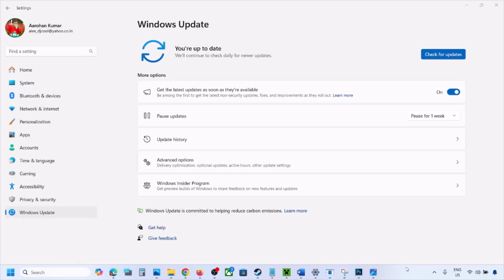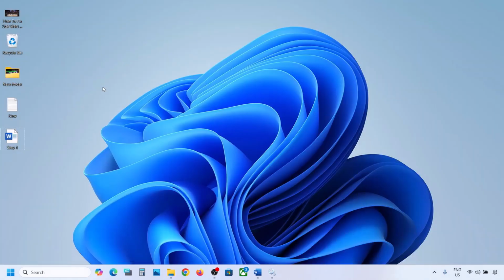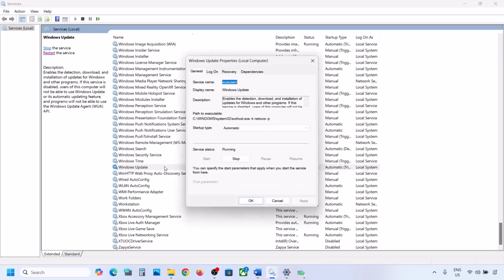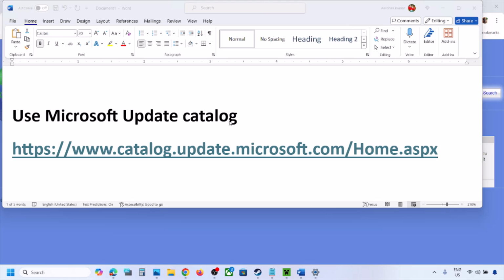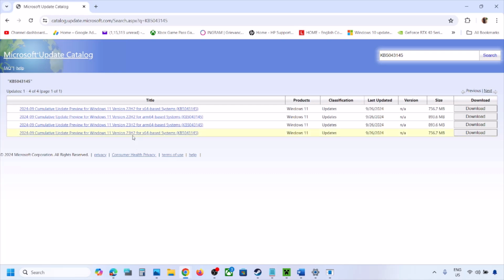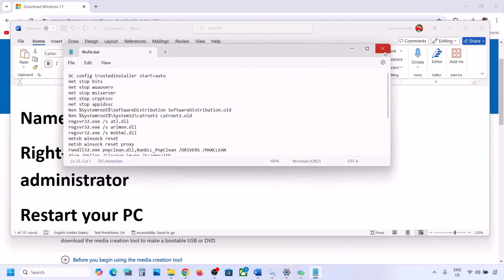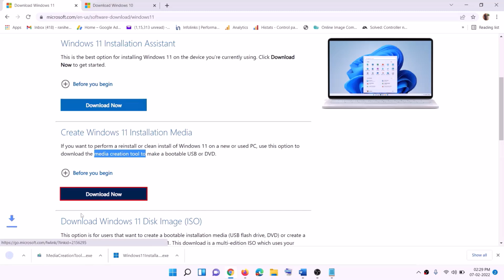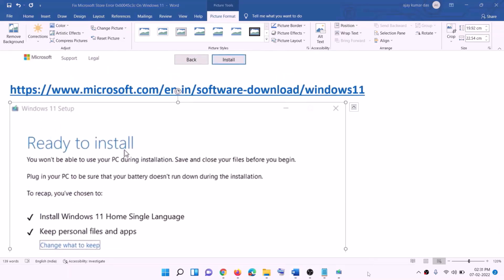Fix Windows 11 Update Error 0x80004002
How To Fix Windows 11 Download Error Code 0x80004002 , Fix Can't Update Windows 11 Error 0x80004002